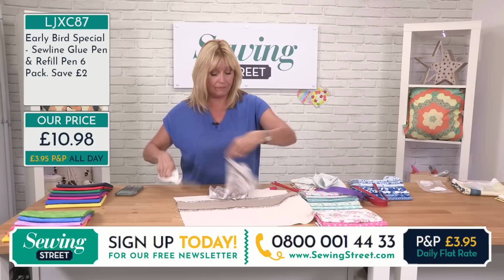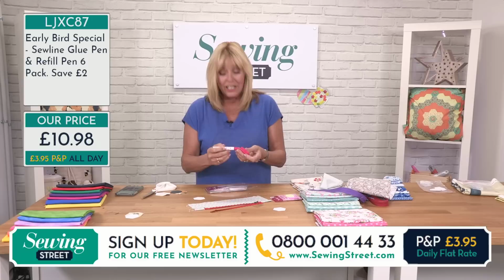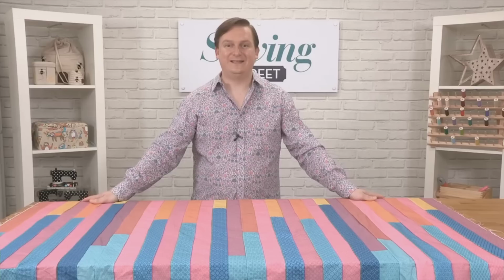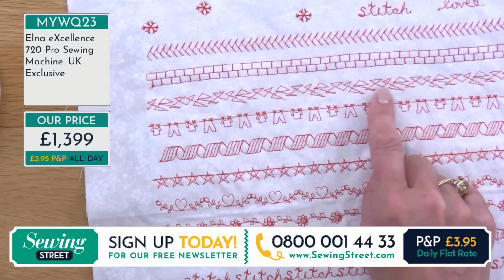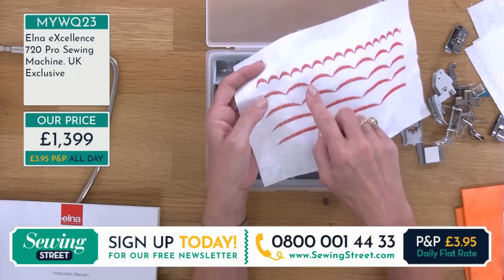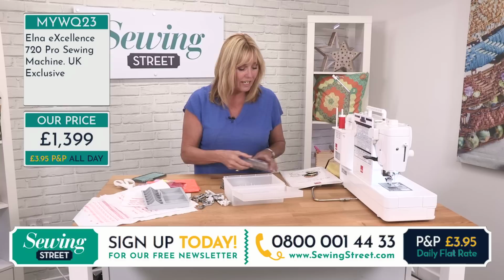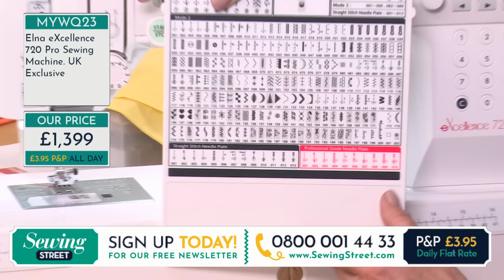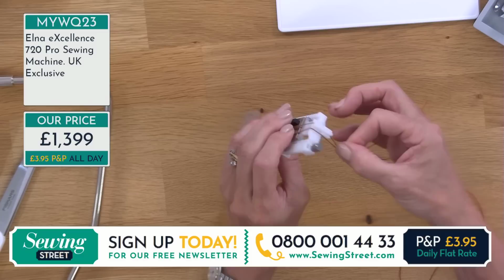Sewing Street - 12/04/20 Hexi Kaleidoscope Cushions & Elna 720 PRO with Debbie Shore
Sallieann Harrison shows us how to make Sewing Street's exclusive 'Hexi Kaleidoscope' cushion covers and Debbie Shore shows us more features of the Elna 720 PRO sewing machine.